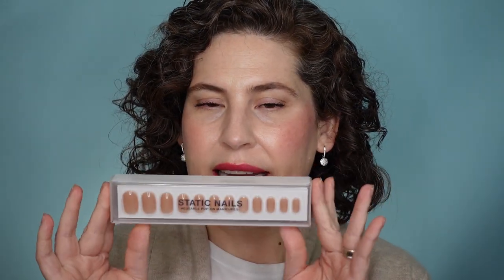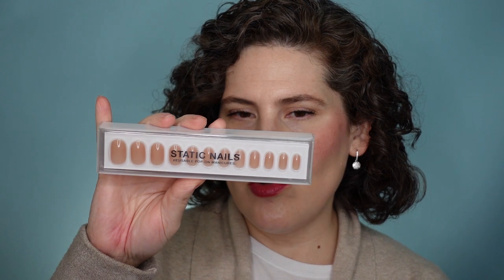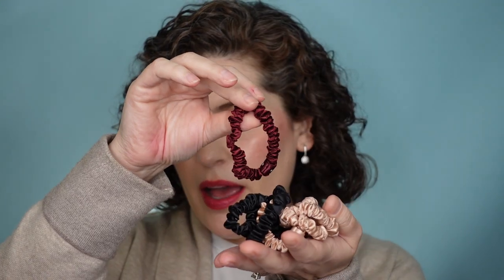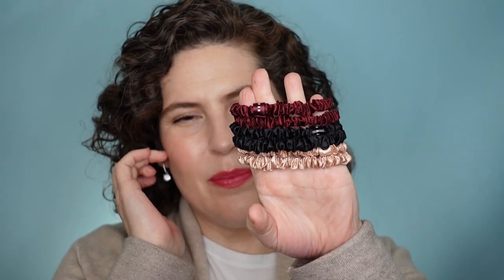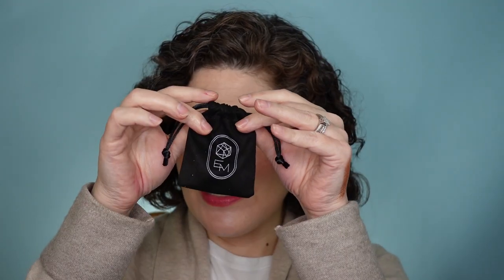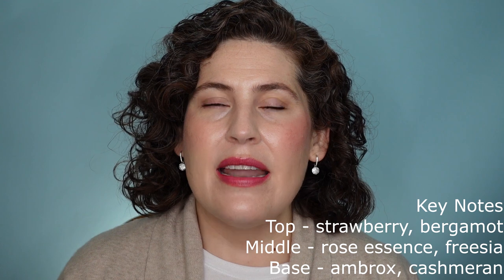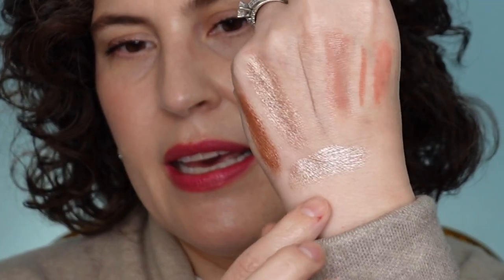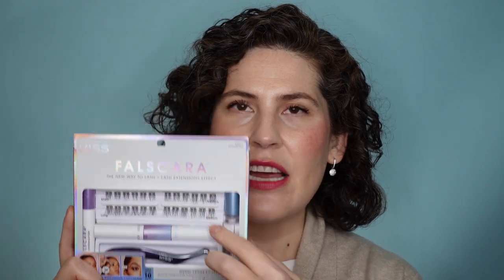Recent Beauty Purchases - A Good Old Haul!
Let's take a look at recent beauty purchases. I love, and miss haul videos, so I wanted to share what I've been picking up recently with you.

On My Face Today:

1. Glossier Stretch Conealer - G11
2. elf Cosmetics - Wow Brow - Neutral Brown
3. Lipstick Queen - Medieval Lipstick (lips and cheeks)
4. EM Cosmetics - Pick me up Mascara